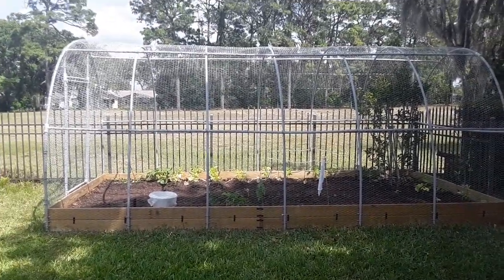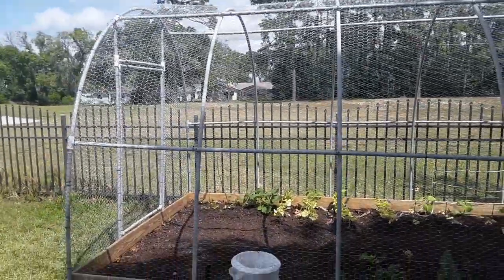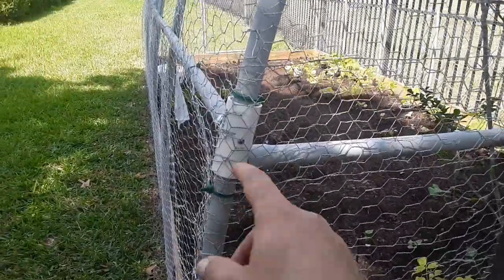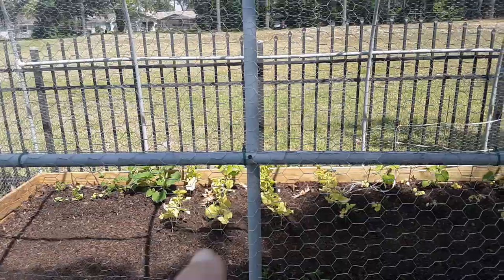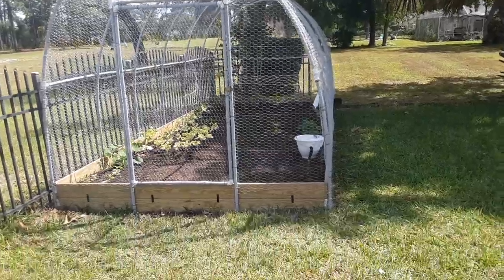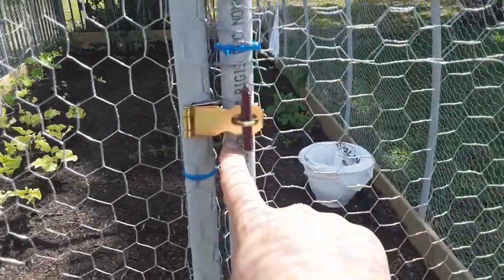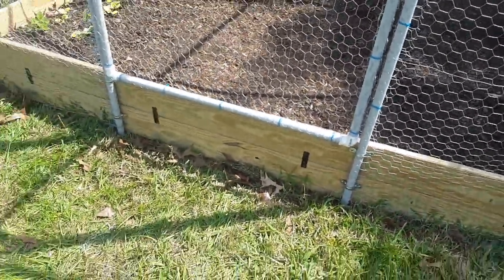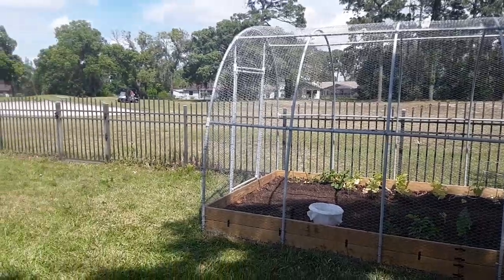How To Protect Your Raised Bed Garden From Critters...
In this video guys, I show how you can cover your raised bed garden with chicken wire and 3/4 inch PVC electrical conduit so that critters can't get to your nice vegetables. All of the materials were sourced at Lowe's!